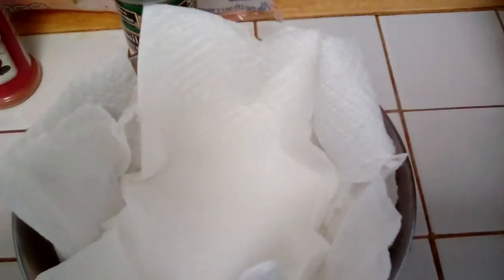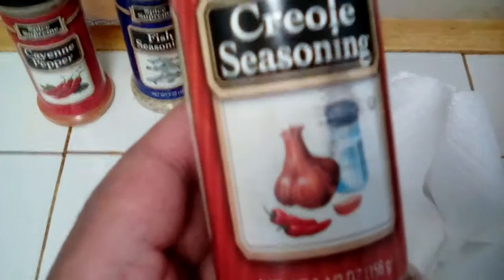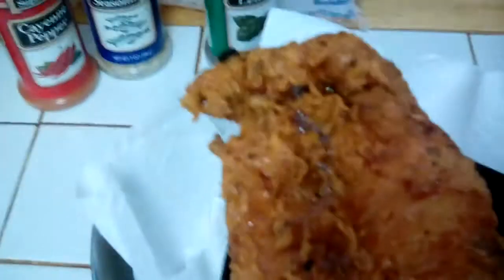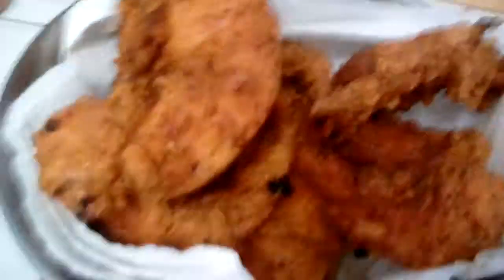Extra crunchy Creole Swai fish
Swai fish fillets, egg & milk,  creole seasoning, fish seasoning or salt & pepper, basil